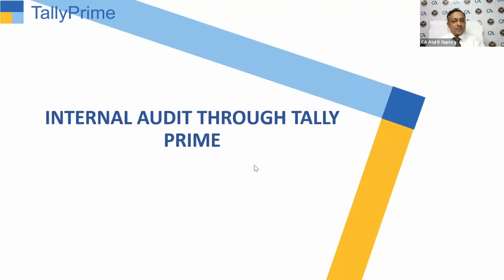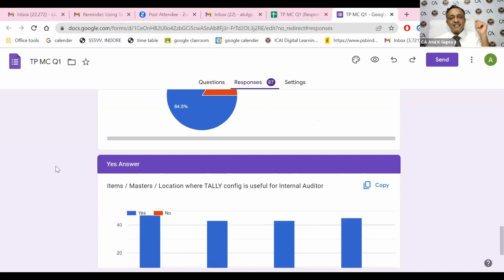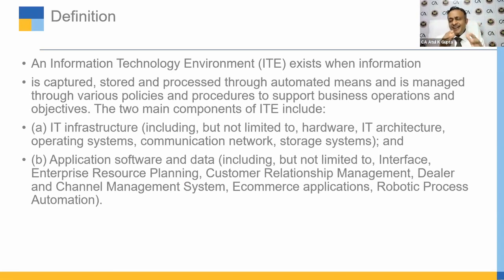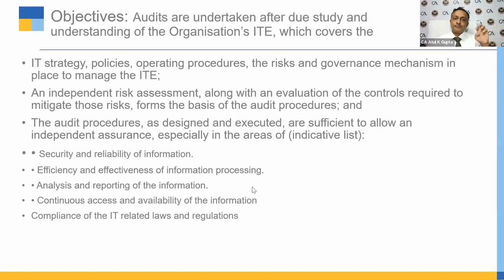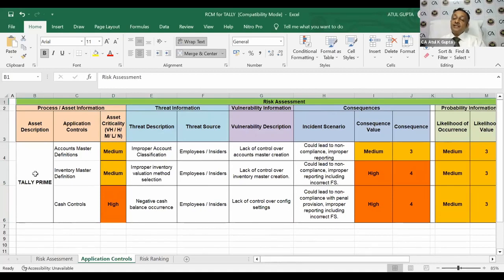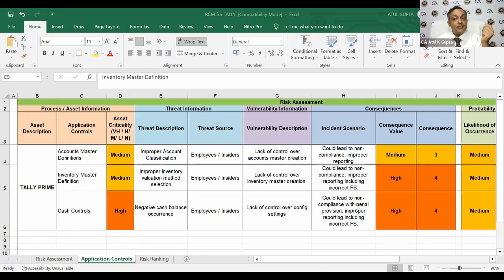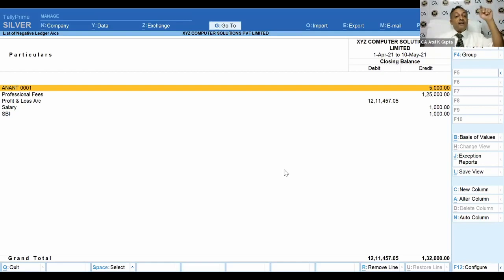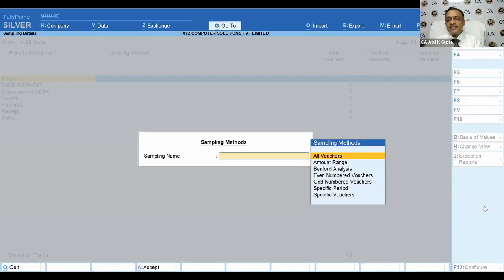Webinar on Using TallyPrime to Complete Internal Audit | CA Atul K Gupta | Tally CA Connect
Start your free trial Presenting the recording of the Tally CA connect webinar on 31st May 2023 where our esteemed speaker CA Atul K Gupta speaks about the "Using TallyPrime to Complete Internal Audit ".

Topics covered in the webinar:
TallyPrime - Overview
Internal Audit - Definition
ICAI updates on SIA
RCM - Concept
Creating an RCM through TallyPrime
Conclusion

Watch this video to learn more about use of TallyPrime to complete internal audit.